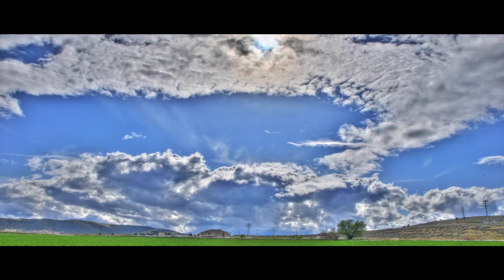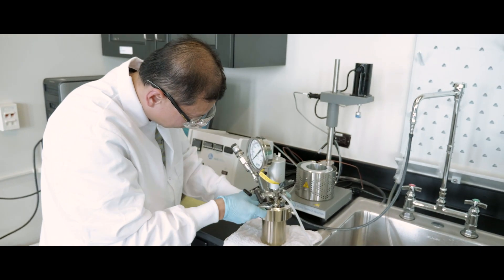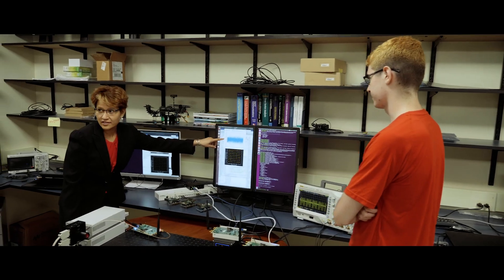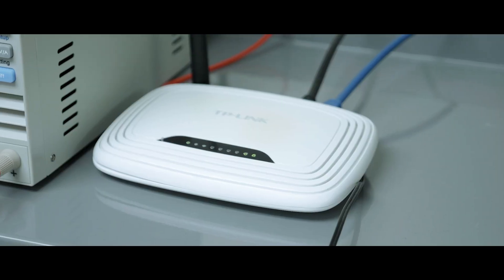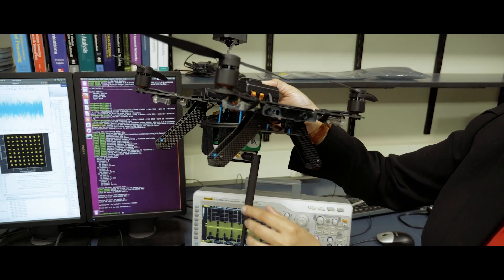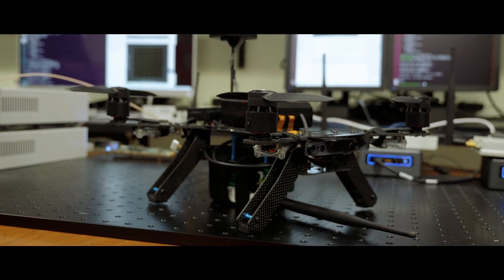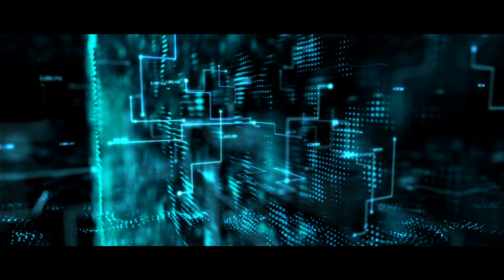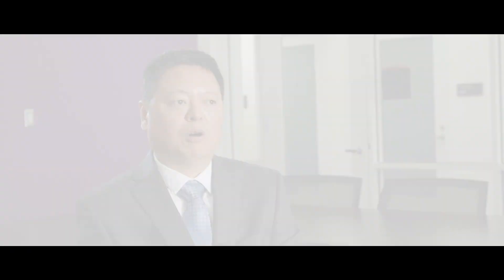SUNY University at Albany College of Engineering and Applied Sciences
At the University at Albany, they are building a new college of engineering from the ground up. It will be fully featured, research-intensive, and encompass a wide range of disciplines (computer science, electrical and computer engineering, environmental and sustainable engineering, mechanical engineering, bioengineering…) with BS, MS, and PhD programs in each. The undergraduate programs will be broad-based, alongside robust graduate programs and an aggressive research agenda.

Unburdened by legacy issues, they are developing and “designing in” multidisciplinary connections across the college and across the campus. The emerging program in environmental and sustainable engineering, for example, is unique in the United States, uncoupled from traditional civil engineering, and addressing sustainable design and engineered intelligent spaces as part of its scope – fostering connections to ECE, CS, and other disciplines.

Although still in their infancy, they are expanding rapidly, and have been remarkably successful in attracting extraordinary talent to join their faculty from some of the most prestigious engineering schools in the country. They join UAlbany to take part in something special and unique, to deliver “Engineering Opportunity,” and to build a new tradition of excellence as they pursue the mission of “Science in Service to Society.”